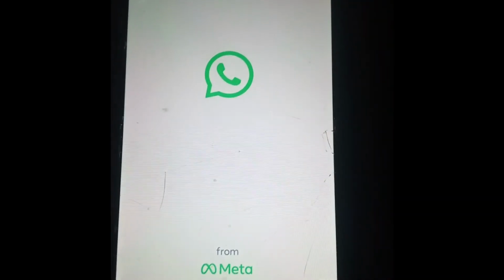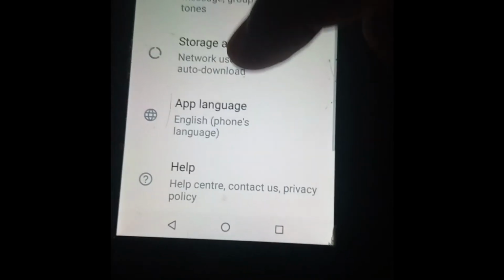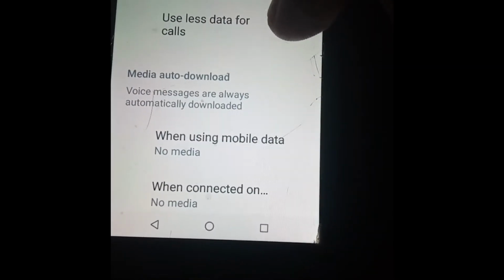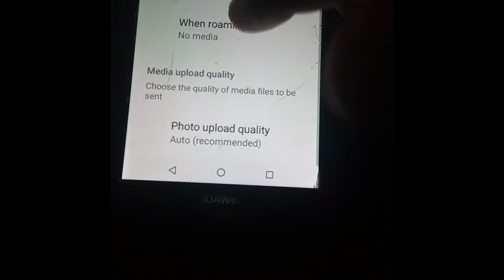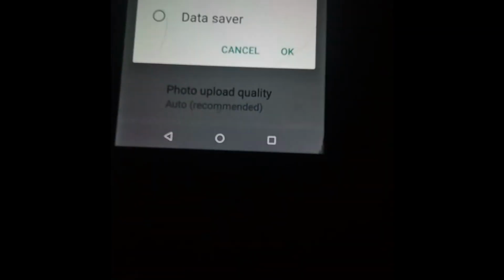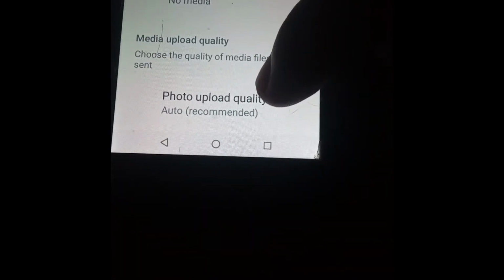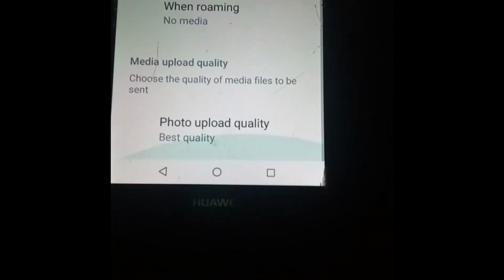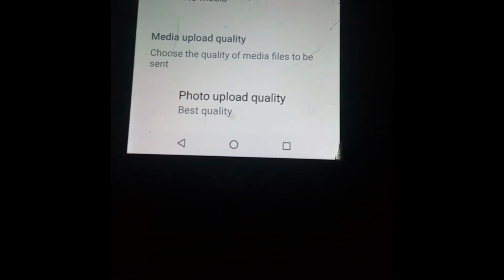Improve Whatsapp Picture Quality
This video will show you how to improve the quality of Images sent via this platform this setting is a hidden feature and helps those who send alot of pictures all the time whether on mobile data or Wifi I will teach you how to complete this task.